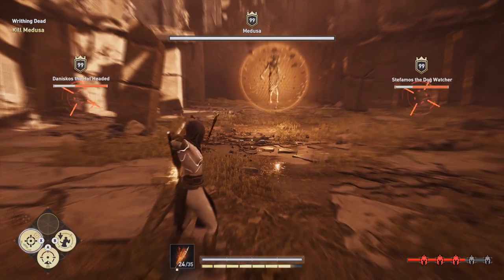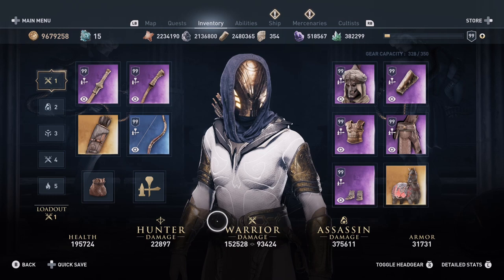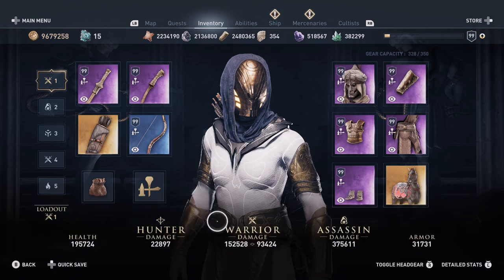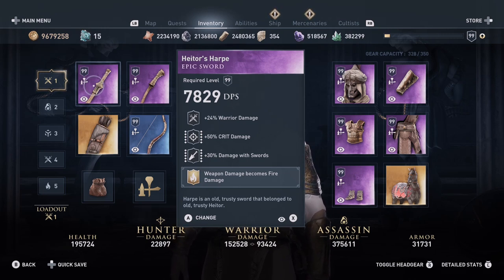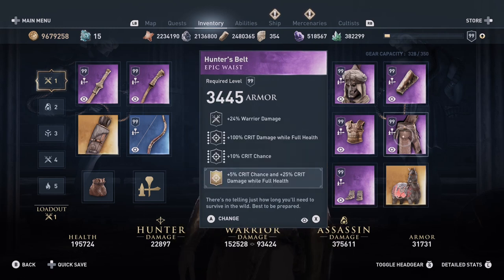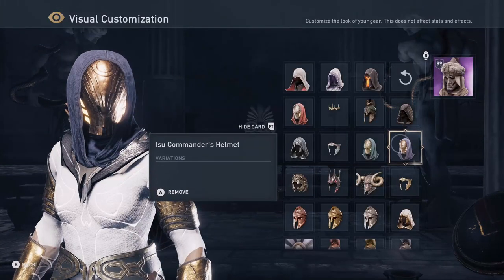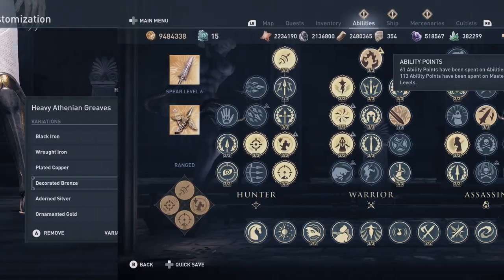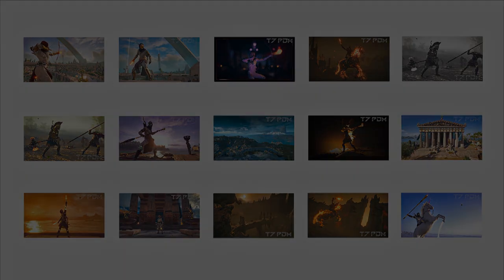Assassins Creed Odyssey - Best 100% Health Warrior Build 2020 - 22 Million Damage - with Fire Sword!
The new Hyper Warrior Build with a permanent fire sword, without any health cap, improving the best epic warrior build with the latest Ares Madness and the Bighorn bow glitches, while staying at full health all the time.

 Average Damage increase at:
278% Warrior damage
140% Damage with Swords
700% Crit damage

Left Sword DPS: 7829
Bighorn Bow DPS: 6495
Left hand base DPS: 2490
Combined DPS: 16814

1. 100% Crit Damage at full Health
+152k damage (152 * 1)

2. 30% Damage with Swords
+152k damage ((1 + 7,00) x 19k
152k/(1+1,4)*0,3 = 19k

3. 20% Damage with Swords and Daggers
+101k damage ((1 + 7,00) x 12,67k
152k/(1+1,4)*0,2 = 12,67k

4. 50% Crit Damage
+76k damage (152 * 0,5)

5. 20% Damage (at Sword damage 140%)
+65k damage ((1 + 1,4) x (1 + 7,00) x 0,2 x 16814)

6. 40% Fire Damage
+54k damage (16814 * 0,4 * (1 + 7,00)

7. 10% All Damage (at Sword damage 110%)
+32k damage ((1 + 1,4) x (1 + 7,00) x 0,1 x 16814)